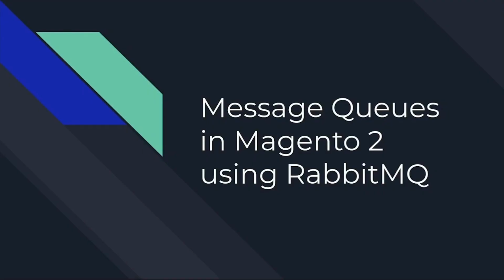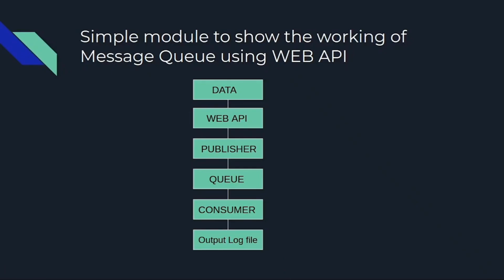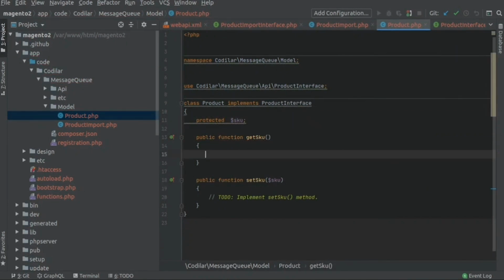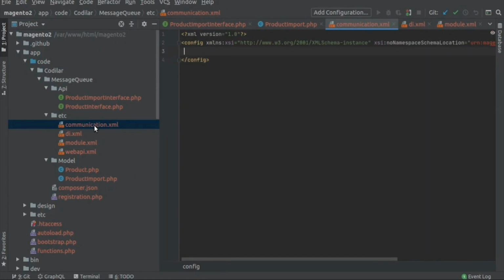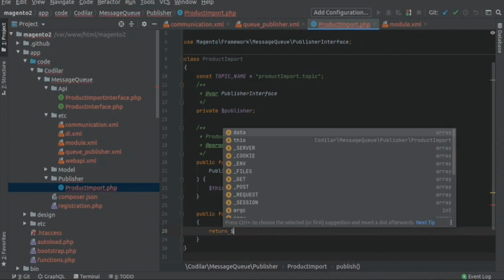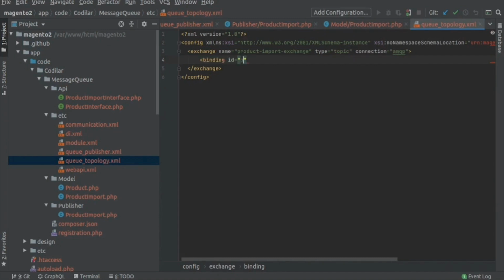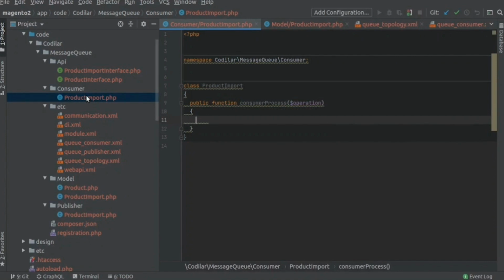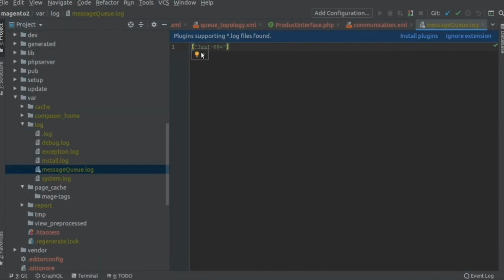Message Queue | Magento 2 Tutorials for Beginners (2020) | MageCafe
In this tutorial, We will be discussing Message Queue in Magento 2 and why it is used in Magento.

Further, we will discuss the following points:

1. What is Message Queue?
2. What are the Components of the Message Queue?
3. How to Install and Configure RabbitMQ in Magento 2?
4. Creating a simple Module in order to understand the working of Message Queue along with Web API.

Message Queue:
Message Queue Framework (MQF) is a fully-functional system that allows a module to publish messages to queues. It also creates consumers to receive them asynchronously.